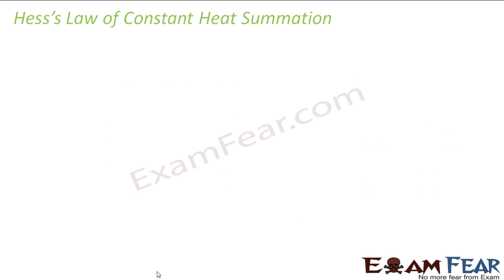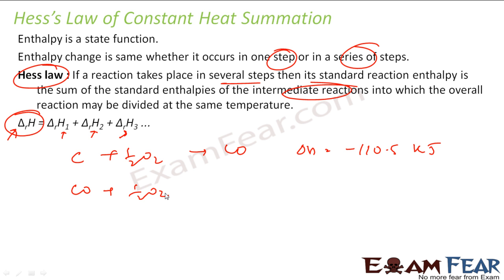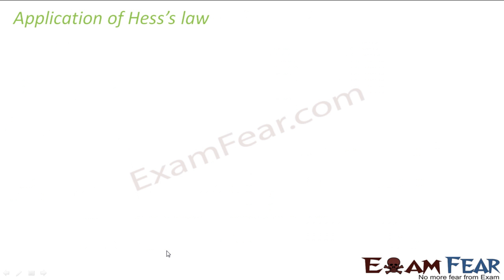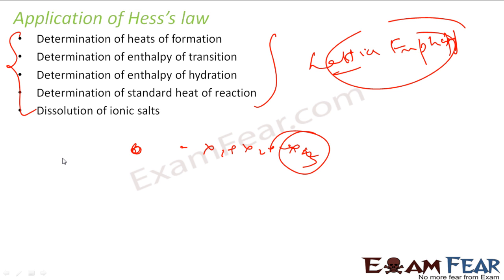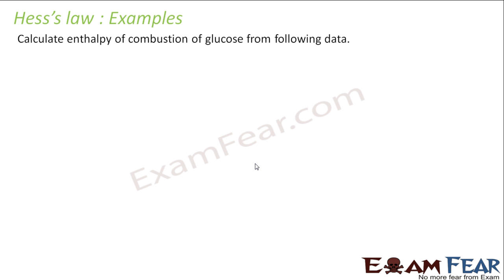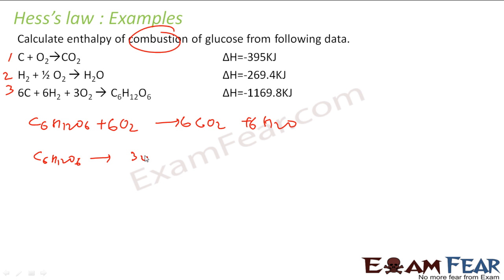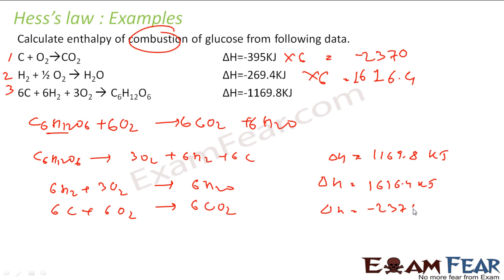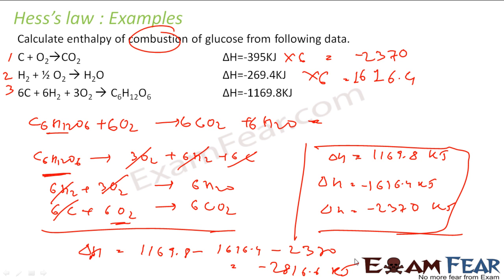Chemistry Thermodynamics part 21 (Hess law of constant summation) CBSE class 11 XI